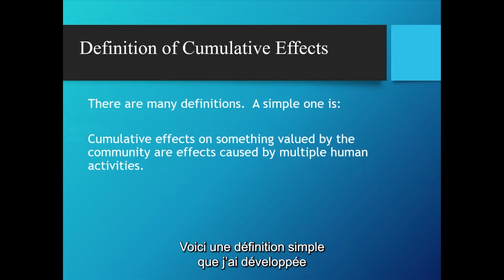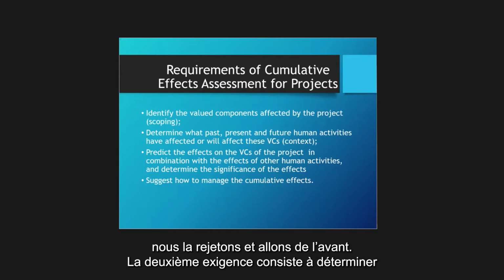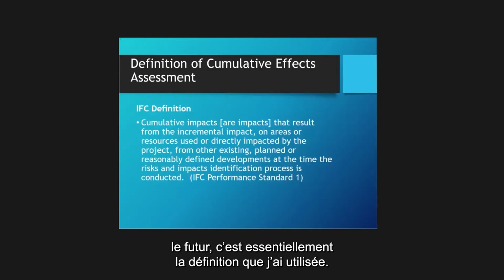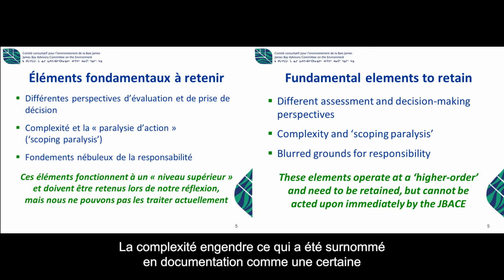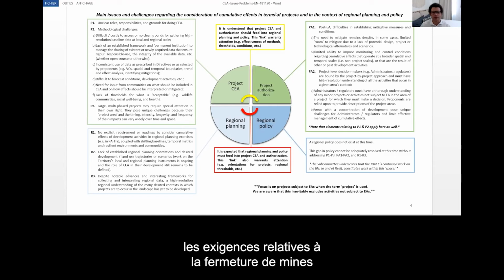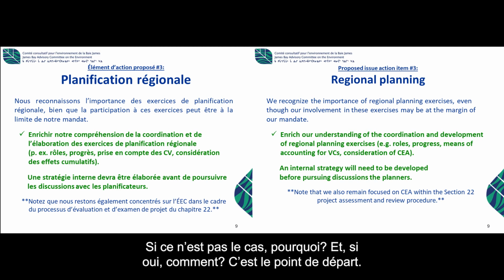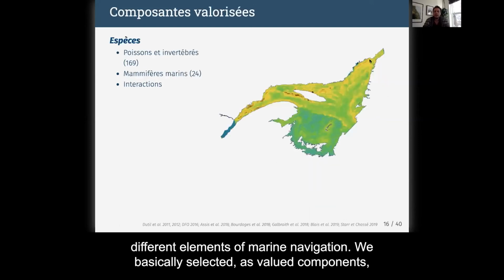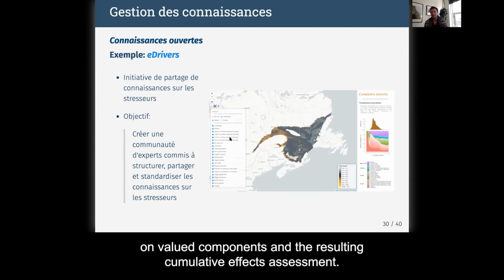Introduction à l’évaluation et la gestion des effets cumulatifs par et pour les Premières Nations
Contenu du webinaire 1:
Présentation 1 – Introduction aux effets cumulatifs : à 0 :11
Présentation 2 – Étude du CCEBJ sur les effets cumulatifs sur le territoire de la Baie-James : à 20 :17
Présentation 3 – Évaluation des effets cumulatifs dans un contexte de gestion écosystémique : à 1 :00 :52

Dans le cadre de la série trois webinaires sur L’évaluation et la gestion des effets cumulatifs par et pour les Premières Nations au Québec, ce webinaire a été produits dans le but d’initier et de soutenir les réflexions et connaissances des communautés des Premières Nations au Québec concernant la prise en compte des effets cumulatifs sur leur territoire. Cette série offre plus de sept présentations regroupant plusieurs experts au sein des Premières Nations, des universités et autres domaines connexes, allant d’une introduction aux effets cumulatifs, à des initiatives concrètes réalisées par des communautés, ainsi que des recherches actives menées sur le terrain.